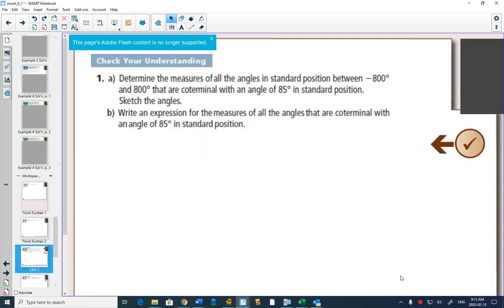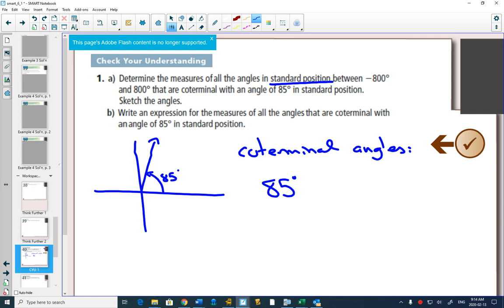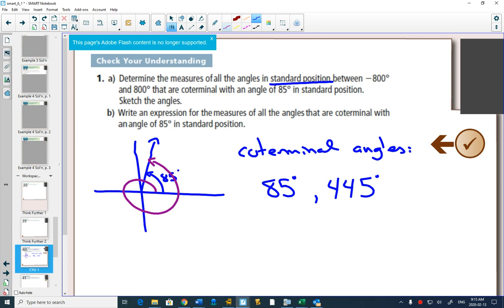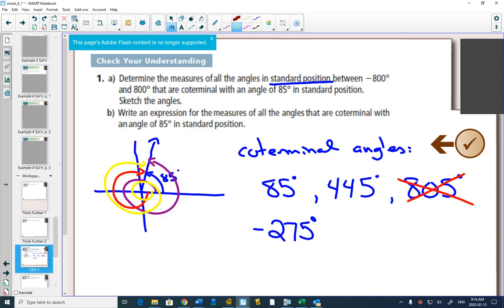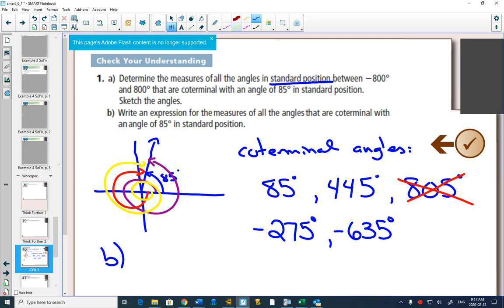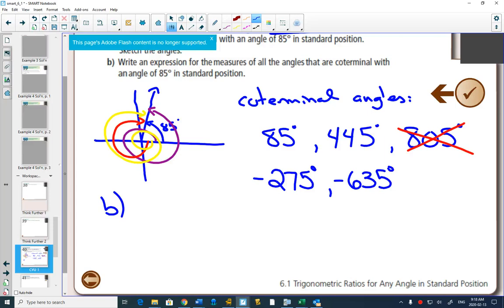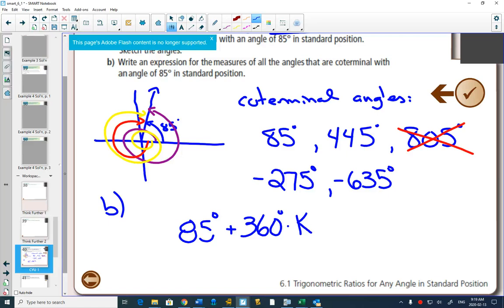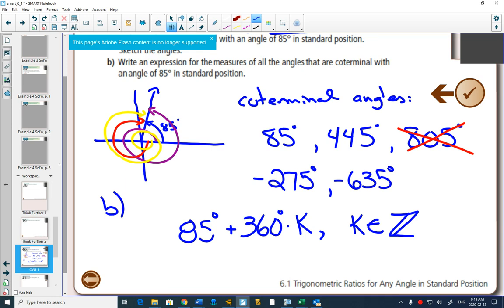40SP 6 1 Example 1